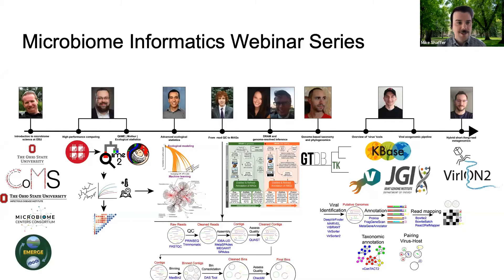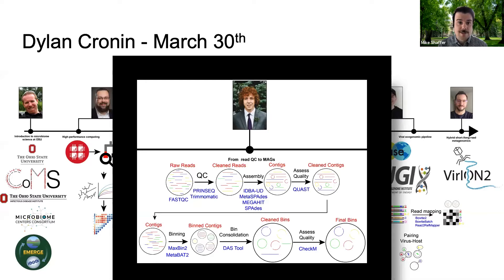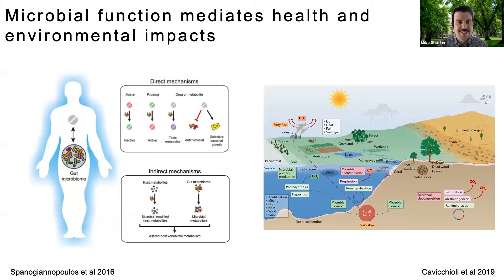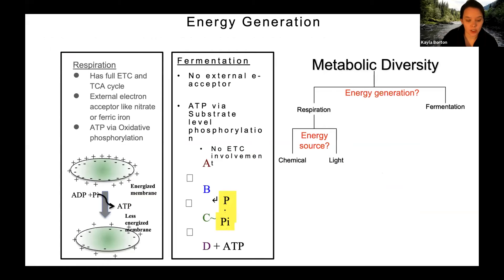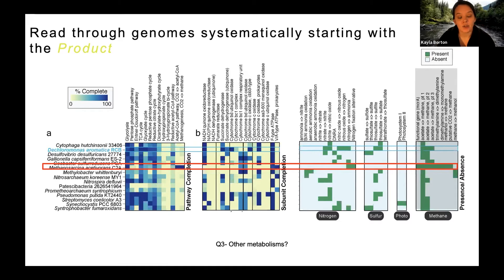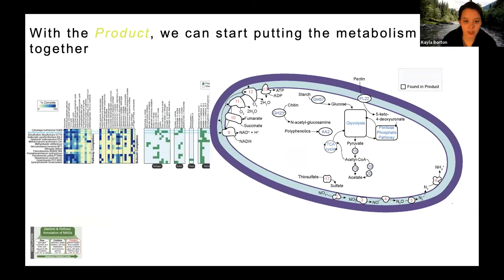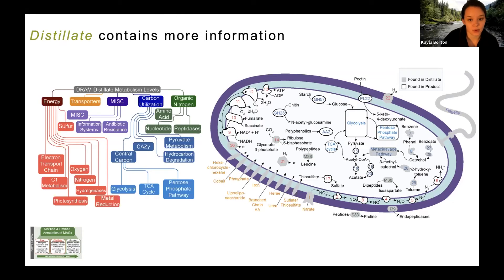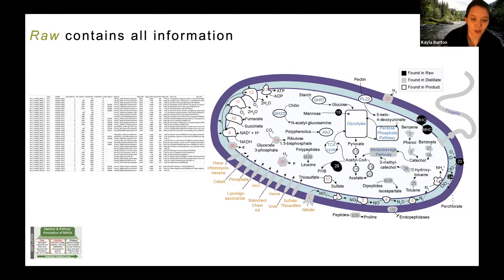Microbiome Informatics Series: DRAM and genome-resolved inference | Kayla Borton & Mike Shaffer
A webinar by Kayla Borton & Mike Shaffer (Colorado State University), the developers of the microbe/virus annotation tool for metabolic profiling, DRAM. In this video, they introduce their tool and go into details about running DRAM and how to interpret and analyze DRAM output files. For more content from the webinar series, see further below. More details about some of the training materials and tools described in this video can be accessed

This 10-part webinar series was recorded in Spring 2021, and represents a first phase effort to digitize 7 years of a hands-on informatics training course in this space, with a focus that goes beyond 16S-based studies to leverage the power of shotgun sequencing. Each 1.5 – 2 hour webinar will provide a brief concept introduction, and then hands-on practical exercises designed to provide cutting-edge first phase of training in Microbiome Informatics to empower researchers to better understand microbes and their viruses in complex communities.